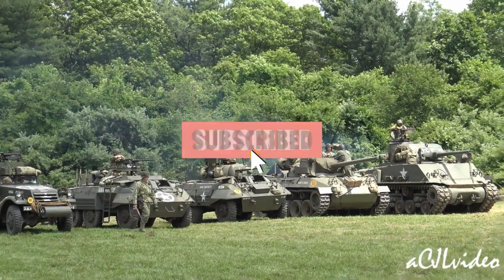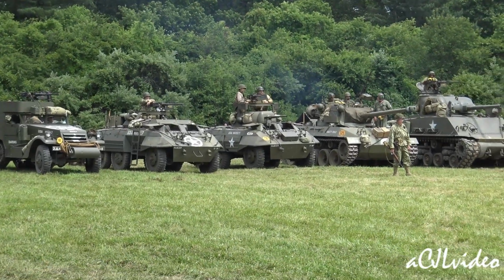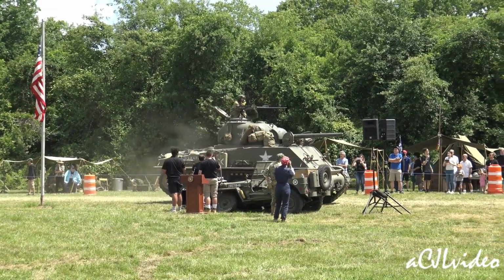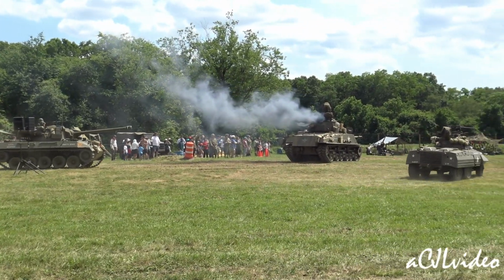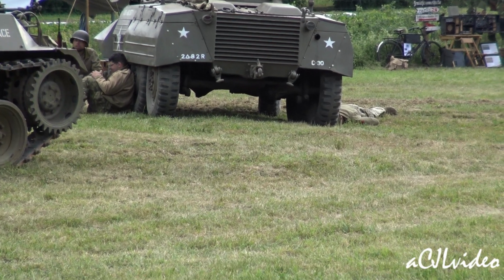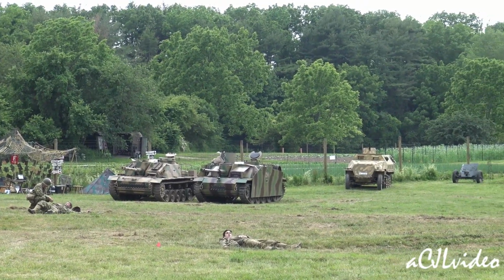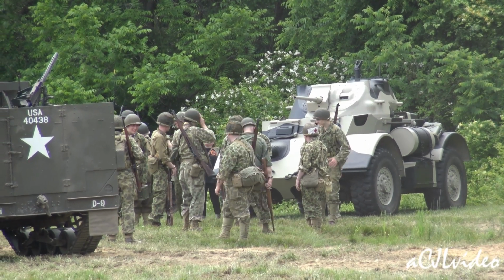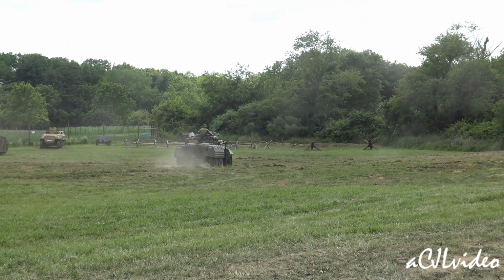6/10/2022 -- Afternoon Tactical at WWII Encampment at OBVR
Living Historians, Armor Parades, Weapons Demonstrations, Tacticals, and
Exhibits fill 2 days each spring at OBVR.  The Museum of American Armor rolls out the equipment and the Long Island Living Historians help bring the whole event to life.

This is Saturday afternoon's tactical demonstration.  Blank rounds are used.